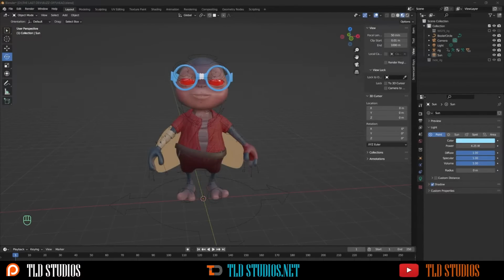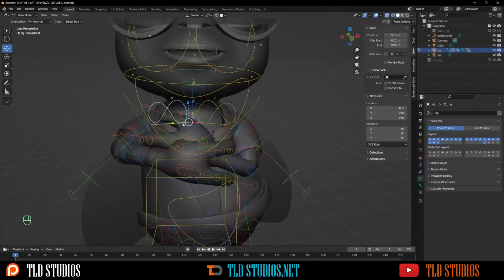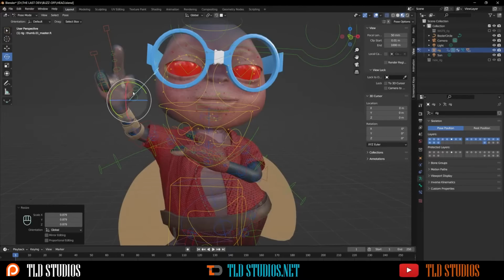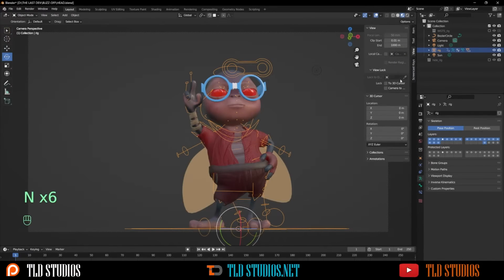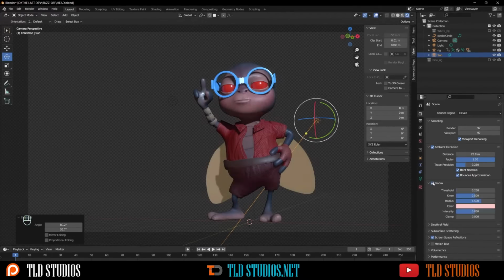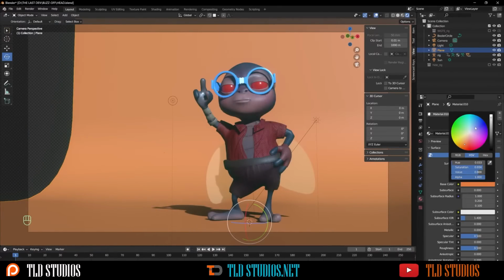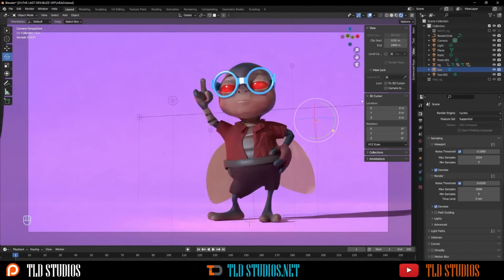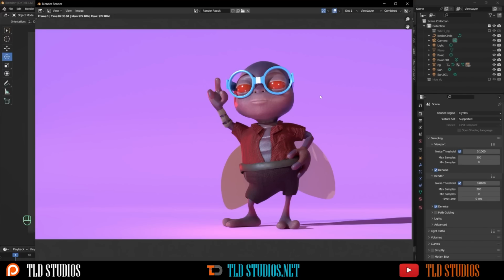Blender Rigging and look Dev (part27)